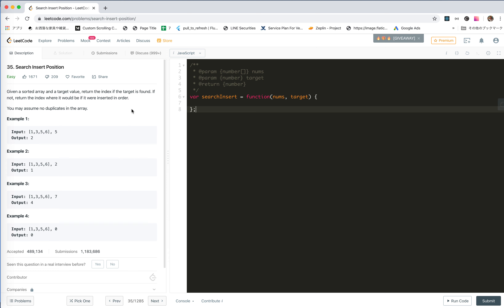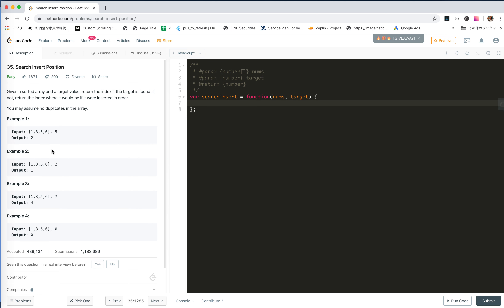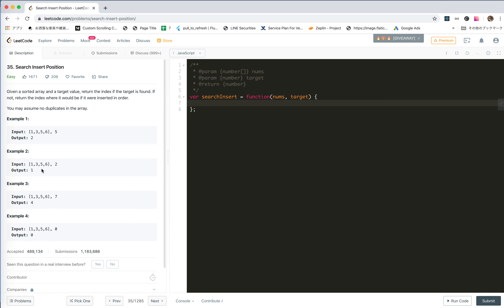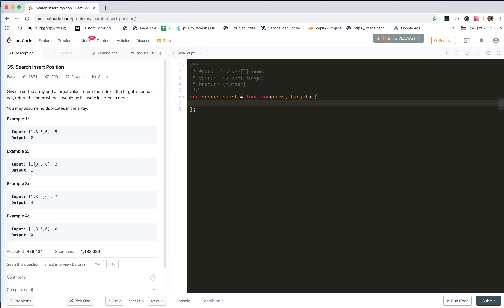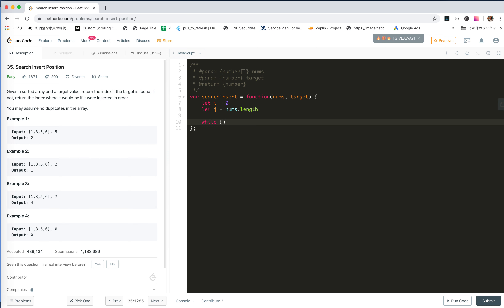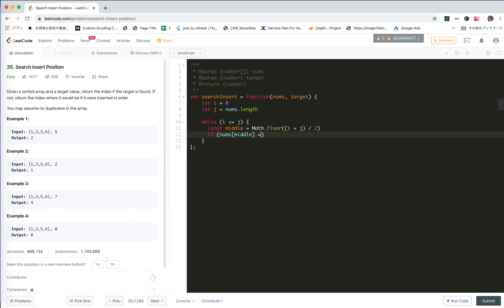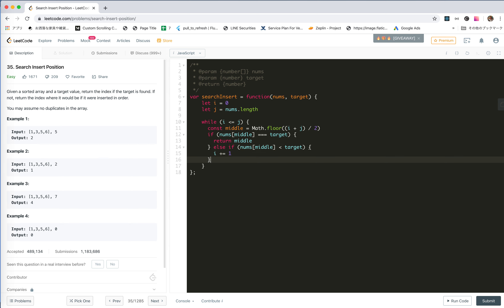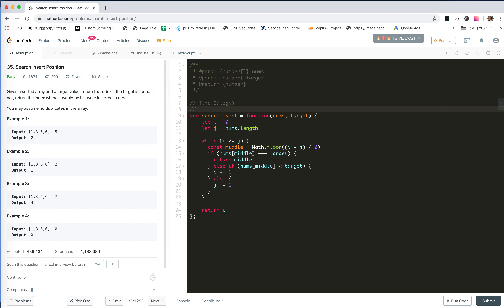leetCode 35 Search Insert Position (Binary Search) | JSer - algorithm & JavaScript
leetCode 35 Search Insert Position (Binary Search)
Pretty easy problem, take care of the ending case.